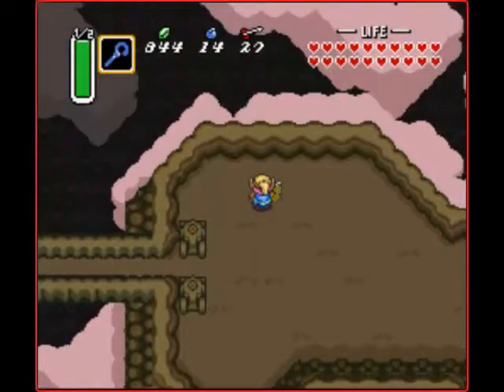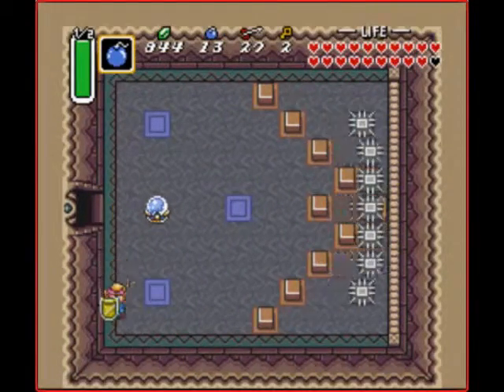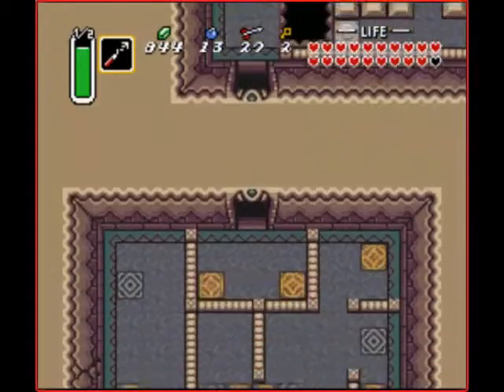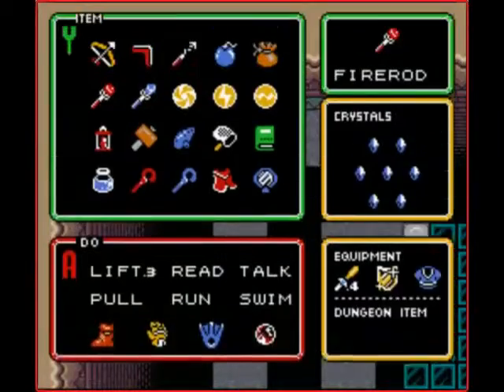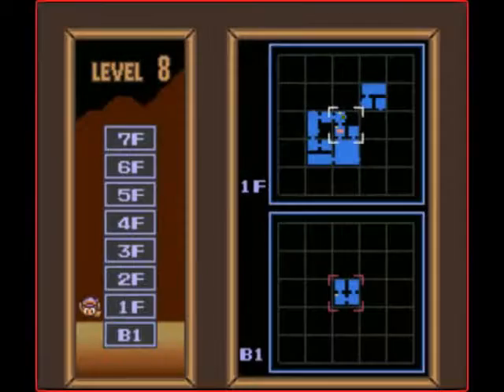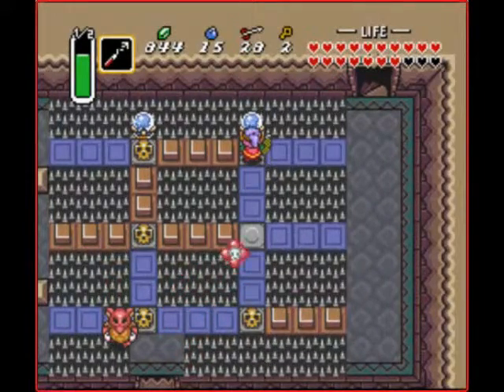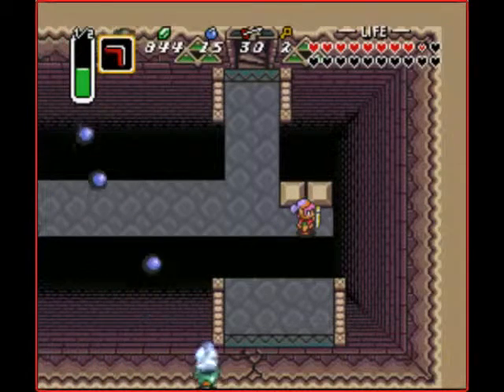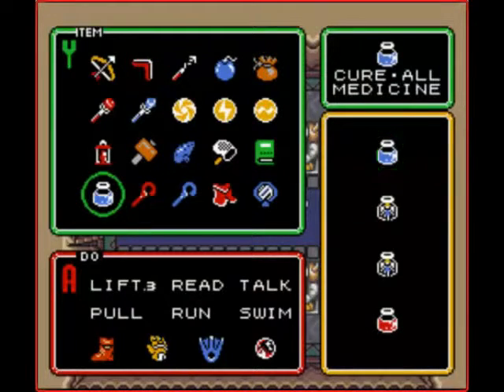Let's Play Zelda: A Link to the Past - Episode 22: Ganon's Tower!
With all the maidens rescued, we head into Ganon's Tower, in order to finally stop Ganon!